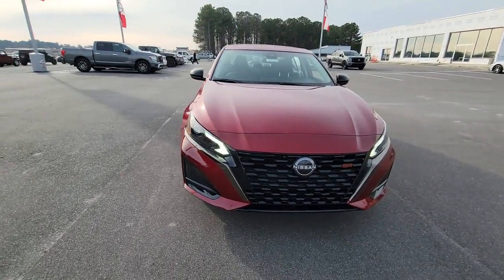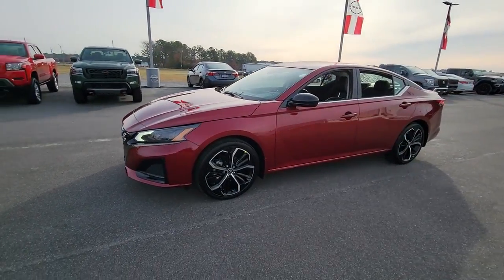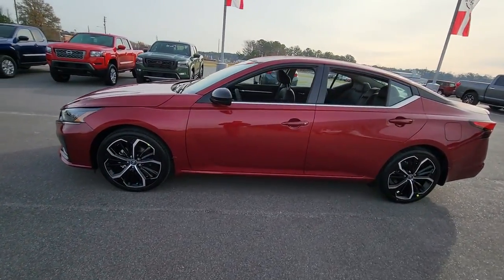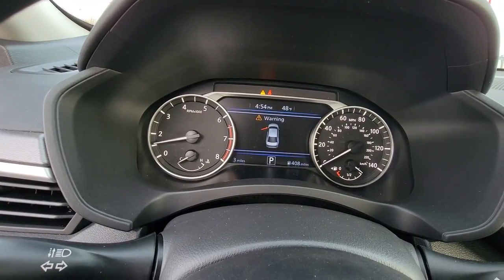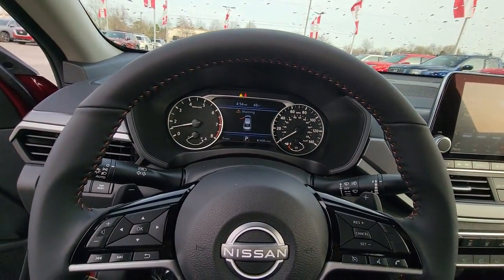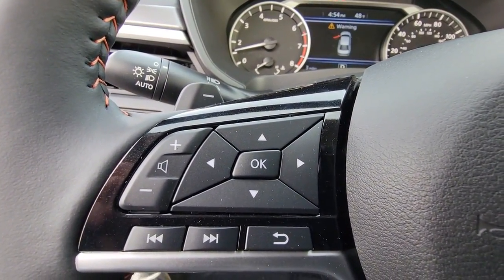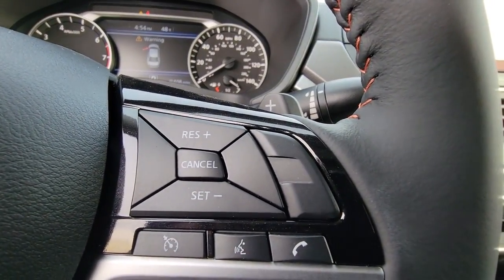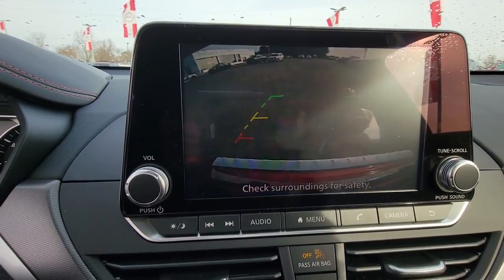2023 Nissan Altima GREENVILLE, NEW BERN, GOLDSBORO, ROCKY MOUNT, WILSON 23169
Scarlet Ember Tintcoat New 2023 Nissan Altima 2.5 SR available in 991 Greenville Blvd. Southwest, Greenville, North Carolina at Greenville Nissan. Servicing the Greenville, New Bern, Goldsboro, Rocky Mount, Wilson, NC area.

#{MAKE}
#{MODEL}
2023 Nissan Altima 2.5 SR - Stock#: 23169

Greenville Nissan
991 Greenville Blvd Southwest

CVT with Xtronic 4-Wheel Disc Brakes 6 Speakers ABS brakes Air Conditioning Alloy wheels AM/FM radio: SiriusXM Auto High-beam Headlights Blind Spot Warning Body-Colored Rear Spoiler Body-Colored Splash Guards Brake assist Bumpers: body-color Chrome Bumper Protector Delay-off headlights Driver door bin Driver vanity mirror Dual front impact airbags Dual front side impact airbags Electronic Stability Control Four wheel independent suspension Front anti-roll bar Front Bucket Seats Front Center Armrest Front reading lights Front Sport Bucket Seats Fully automatic headlights Illuminated entry Knee airbag Leather Shift Knob Low tire pressure warning NissanConnect featuring Apple CarPlay and Android Auto Occupant sensing airbag Outside temperature display Overhead airbag Overhead console Panic alarm Passenger door bin Passenger vanity mirror Power door mirrors Power driver seat Power steering Power windows Radio data system Radio: AM/FM Audio System Rear anti-roll bar Rear Parking Sensors Rear reading lights Rear seat center armrest Rear side impact airbag Rear window defroster Remote keyless entry Security system Speed control Speed-sensing steering Speed-Sensitive Wipers Split folding rear seat Sport Seat Trim SR Floor Mats/Trunk Mat/Hideaway Nets Steering wheel mounted audio controls Tachometer Telescoping steering wheel Tilt steering wheel Traction control Trip computer Trunk Organizer Tray Variably intermittent wipers Wheels: 19 Sport Alloy CVT with Xtronic. Recent Arrival! 27/37 City/Highway MPGbrScarlet Ember Tintcoat 2023 Nissan Altima 2.5 SR FWD CVT with Xtronic 2.5L 4-Cylinder DOHC 16VbrbrGreenville Nissan is Eastern North Carolinas leader in customer service satisfaction for both sales and service. This locally family-owned dealership is an 11-time winner of the prestigious Award of Excellence. Both sales and service are open 6 days a week to relieve your busy schedule. We also have an on-site rental department supplying the full Nissan line-up. Greenville Nissan is GTR and Commercial vehicle certified. All sales and service consultants are Nissan certified to give the answers you need. Expect miracles here at Greenville Nissan!brbrMarket Adjustment Price Not Factored in On line Pricing. Any additional value added equipment is not accounted for in online price.
Wheels: 19 Sport Alloy|Front Sport Bucket Seats|Sport Seat Trim|Radio: AM/FM Audio System|Body-Colored Splash Guards|Body-Colored Rear Spoiler|Chrome Bumper Protector|SR Floor Mats/Trunk Mat/Hideaway Nets|Trunk Organizer Tray|4-Wheel Disc Brakes|6 Speakers|Air Conditioning|Electronic Stability Control|Front Bucket Seats|Front Center Armrest|Leather Shift Knob|Rear Parking Sensors|Tachometer|ABS brakes|Alloy wheels|Brake assist|Bumpers: body-color|Delay-off headlights|Driver door bin|Driver vanity mirror|Dual front impact airbags|Dual front side impact airbags|Four wheel independent suspension|Front anti-roll bar|Front reading lights|Fully automatic headlights|Illuminated entry|Knee airbag|Low tire pressure warning|Occupant sensing airbag|Outside temperature display|Overhead airbag|Overhead console|Panic alarm|Passenger door bin|Passenger vanity mirror|Power door mirrors|Power driver seat|Power steering|Power windows|Radio data system|Rear anti-roll bar|Rear reading lights|Rear seat center armrest|Rear side impact airbag|Rear window defroster|Remote keyless entry|Security system|Speed control|Speed-sensing steering|Split folding rear seat|Steering wheel mounted audio controls|Telescoping steering wheel|Tilt steering wheel|Traction control|Trip computer|Variably intermittent wipers|Front beverage holders|Blind Spot Warning|Speed-Sensitive Wipers|AM/FM radio: SiriusXM|Auto High-beam Headlights|NissanConnect featuring Apple CarPlay and Android Auto